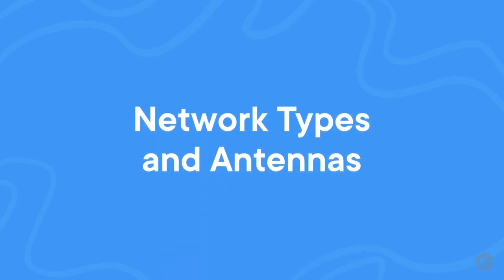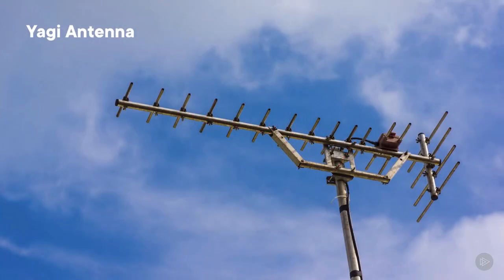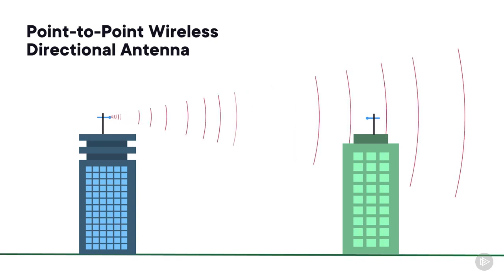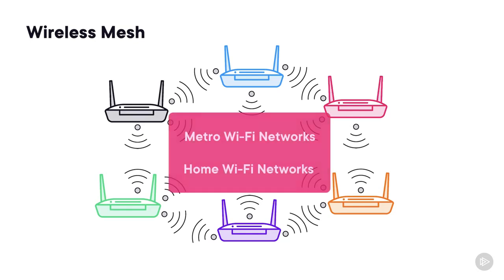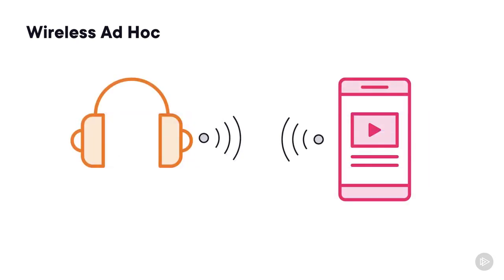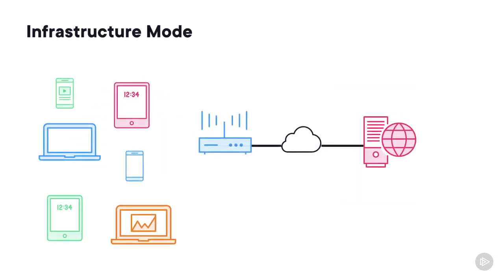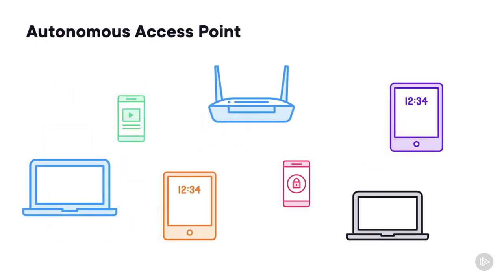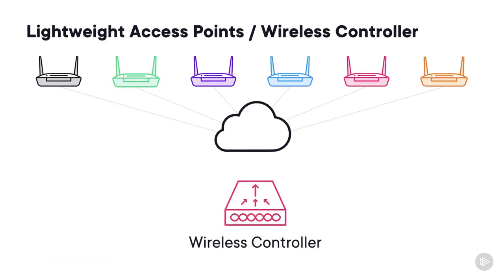2 Wireless Network Types and Antennas